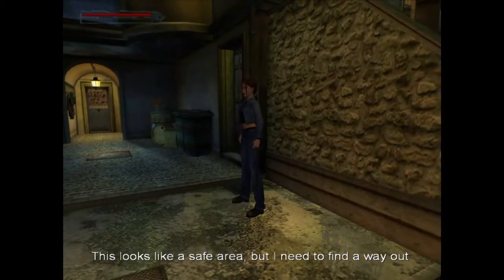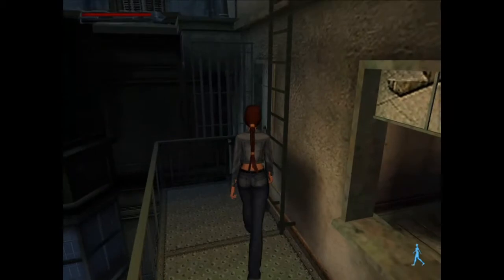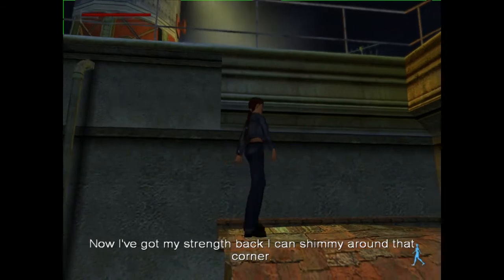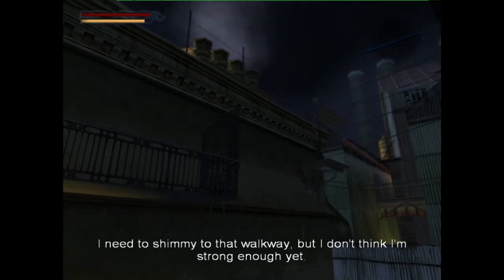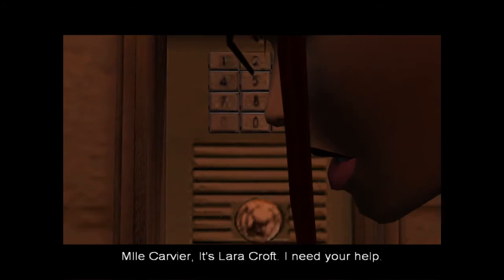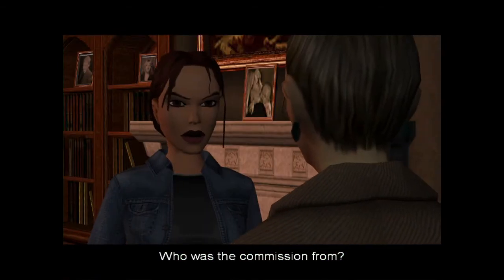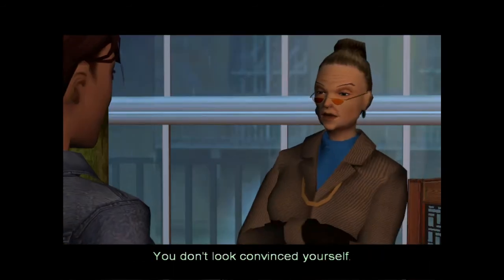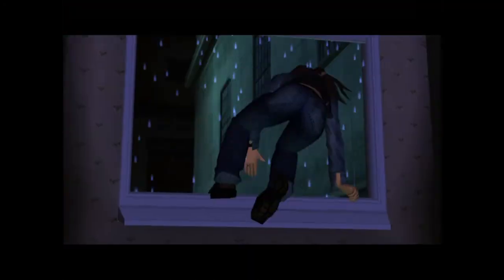Tomb Raider The Angel of Darkness: Chapter 1 On the run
After an argument, Lara Croft comes round to find her mentor Verner VonCroy has been killed with blood on Lara's hands she makes a quick getaway to avoid the police.